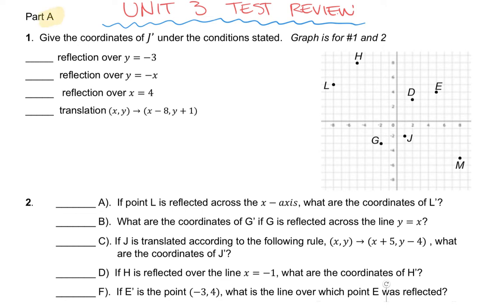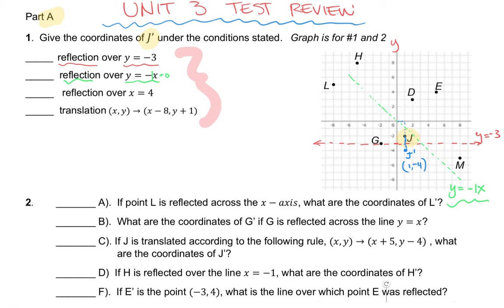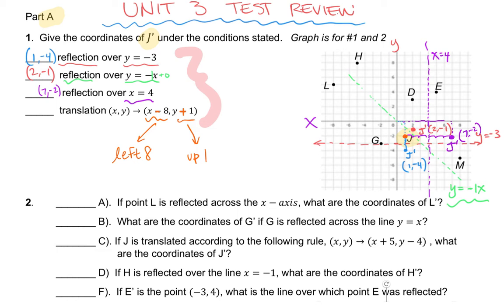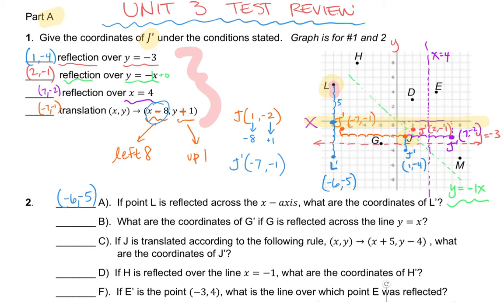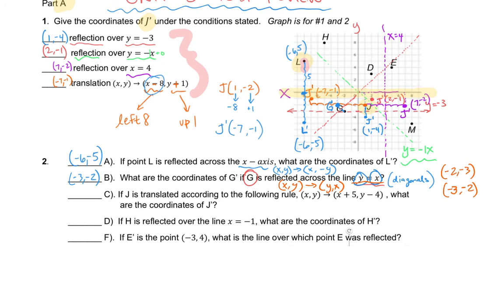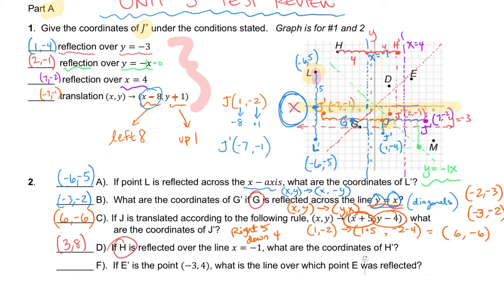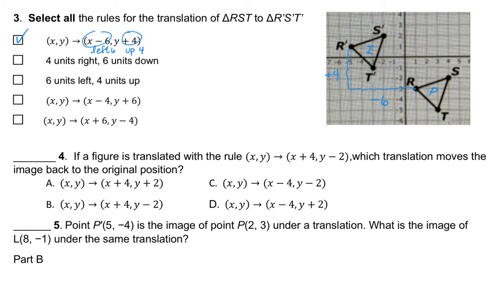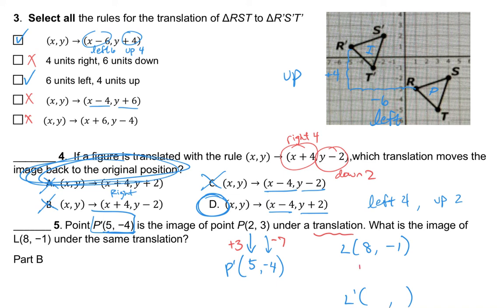October 7, 2021